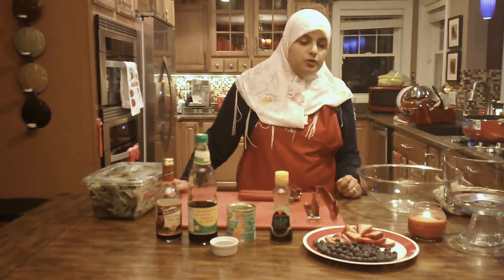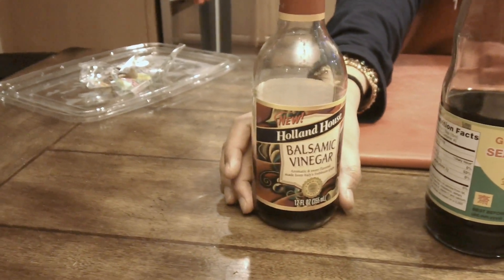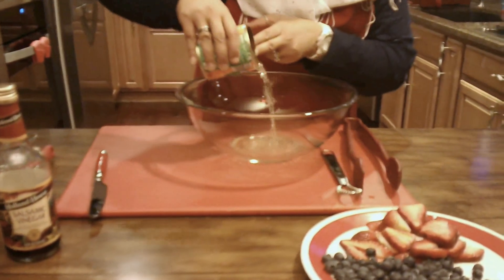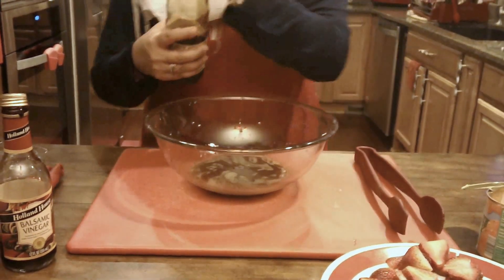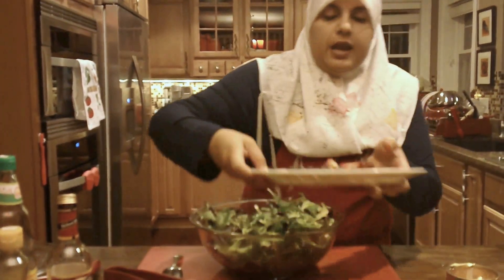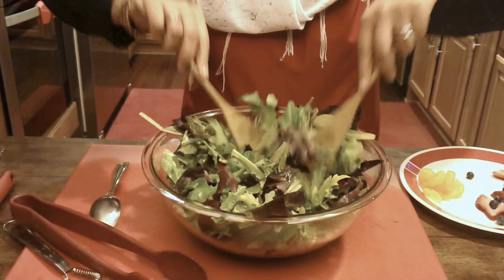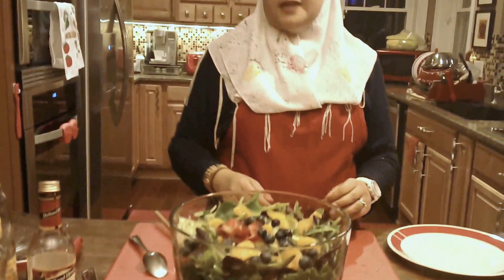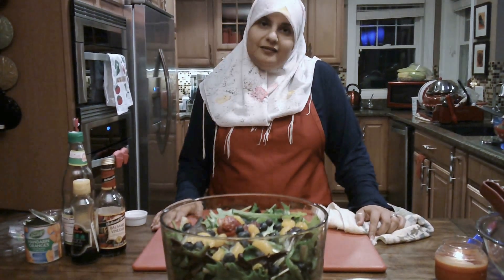Strawberry And Mandarin Salad With Black Poppy Seeds!!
Music from I movie app
"NETWORK-Can Can Kabab-UPPM", sound recording administered by:
AdRev for a 3rd Party

A wonderfully mouth watering and crispy salad...
Ing:
4 to 5 cups Organic Spring Mix
dressing:
2 tbsp Balsamic Vinegar
1 tbsp Soya Sauce
1 tbsp Black Poppy Seeds
1 8oz can Mandarin Orange Juice
1 tsp Sesame Oil
For the fruits
1 cup Blueberries
1 cup Strawberries
You can add more fruit if you like
For the dressing add the juice of the mandarin in the bowl, than add the sesame oil and mix it well, next add the balsamic vinegar and the poppy seeds.  Add the salad in the dressing and mix well, next add the fruits and reserve some for garnishing, mix again really well and transfer to a serving bowl and garnish with the left over fruit!